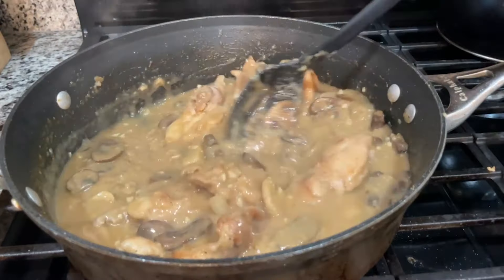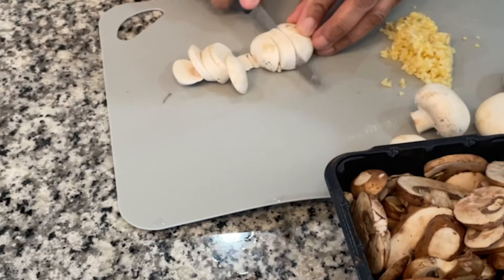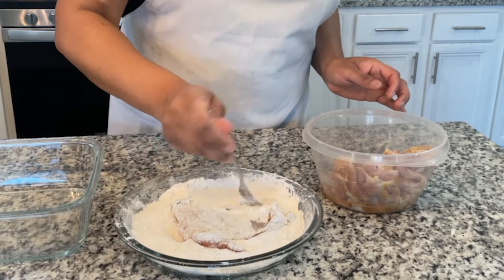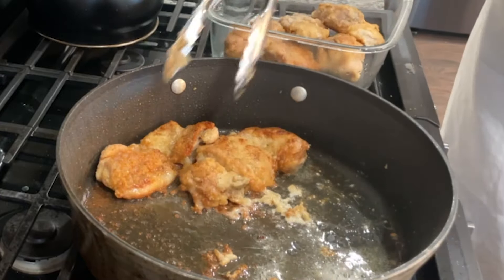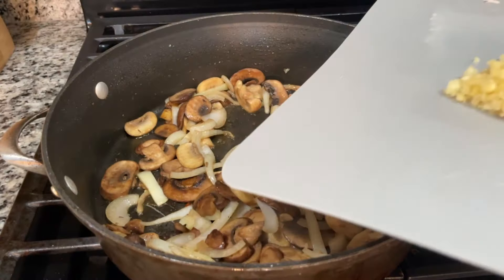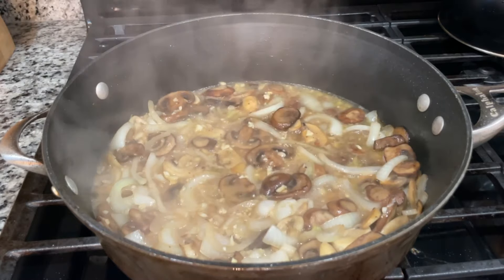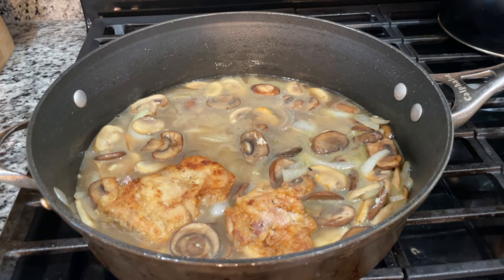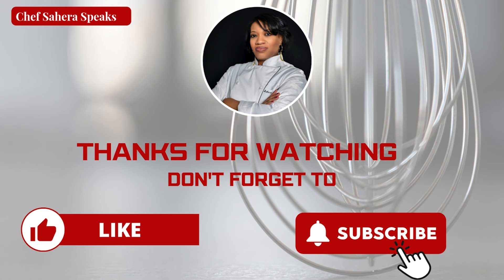Easy Chicken Marsala Recipe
Chicken Marsala Recipe | Classic Italian-American Dish

Looking for a flavorful, restaurant-quality dish you can make right at home? Try this Chicken Marsala recipe! This classic Italian-American favorite features tender chicken cutlets in a rich, savory mushroom and Marsala wine sauce. It's simple, delicious, and perfect for weeknight dinners or special occasions!